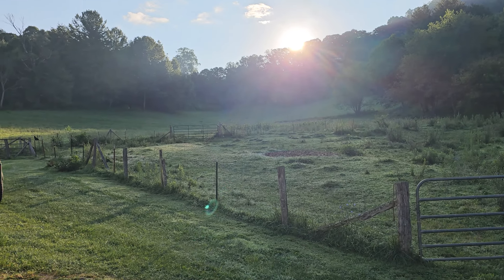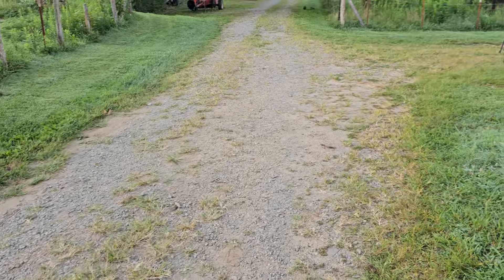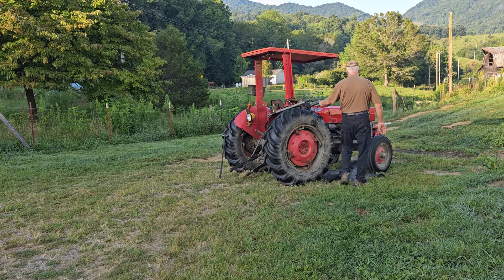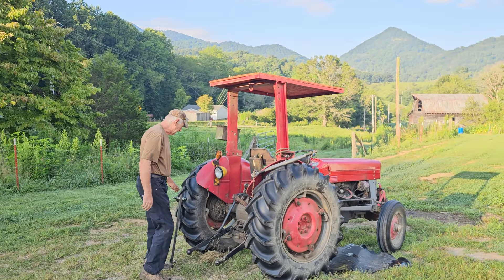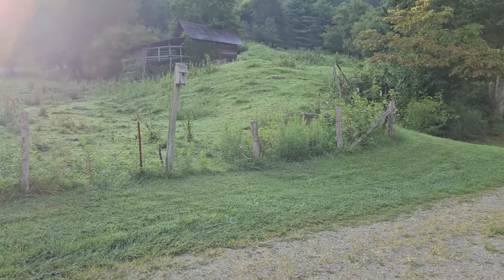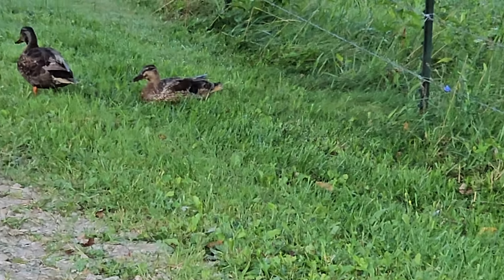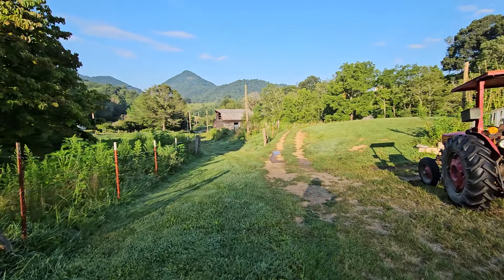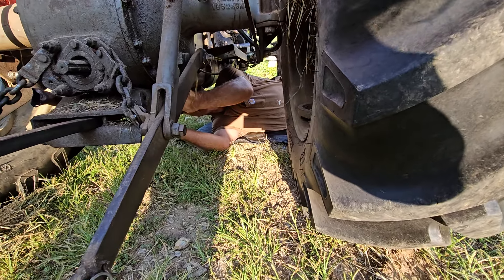Five minute update - 8/15